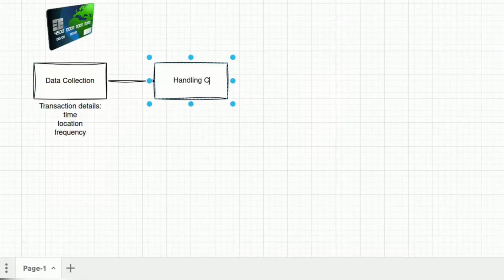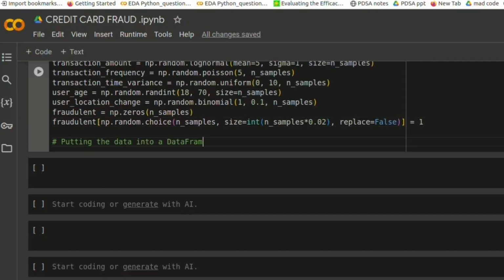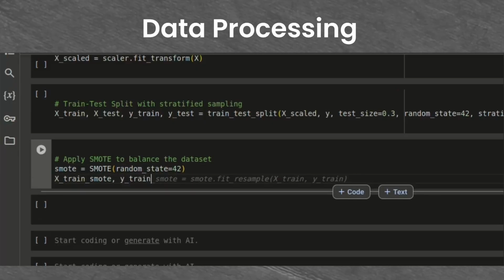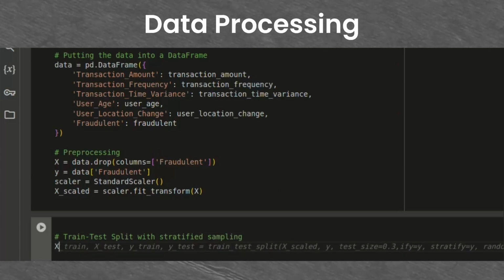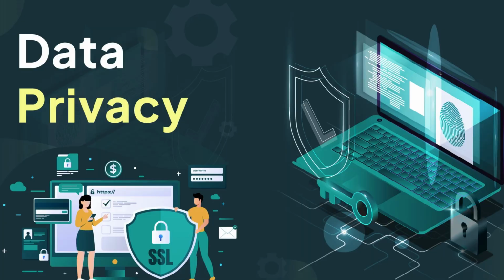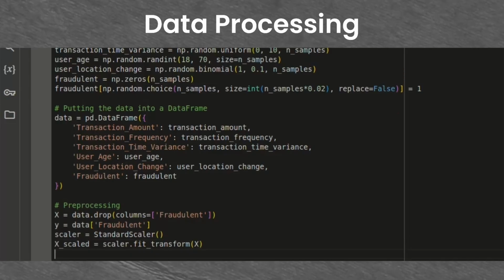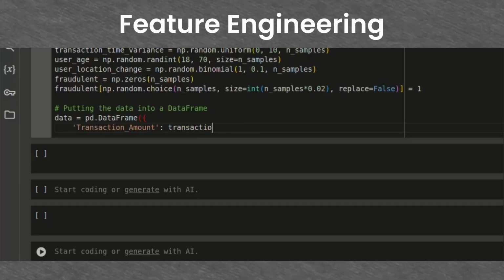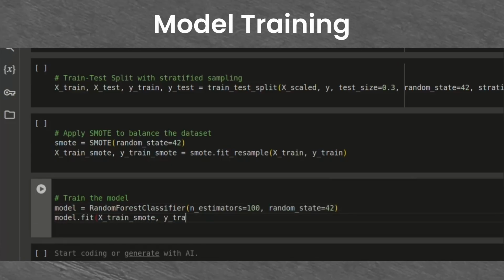How I Built Credit Card Fraud Detection System! (Machine Learning)